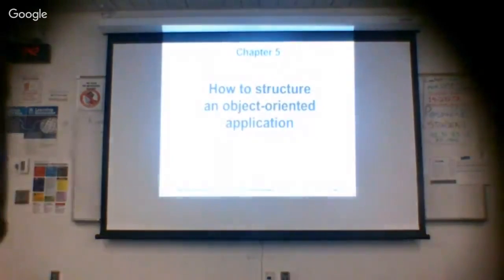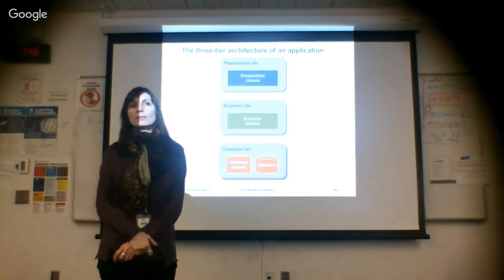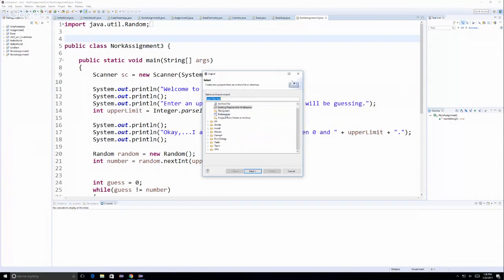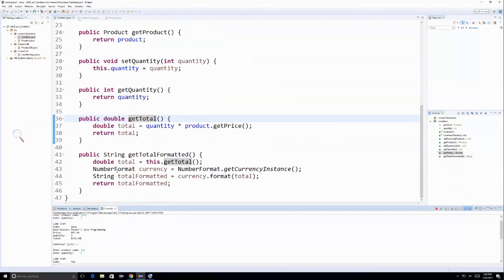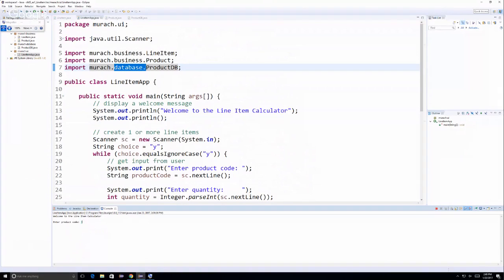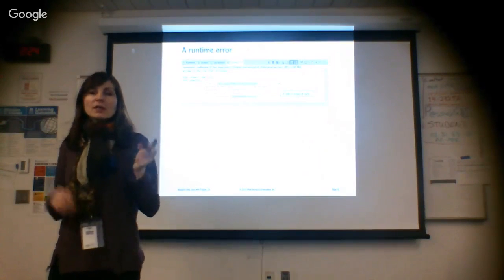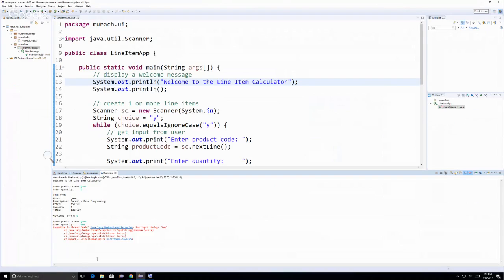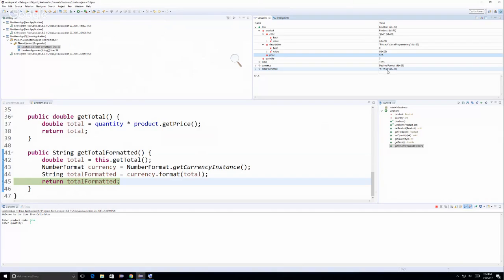ITC 115 OOP with Java 1pm 1/23/17 Structuring OO apps, debugging and testing